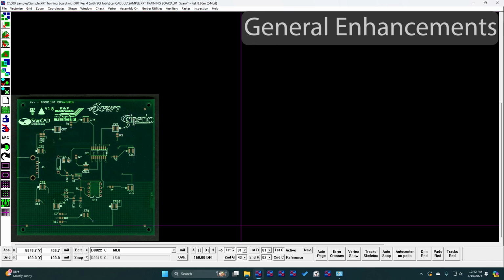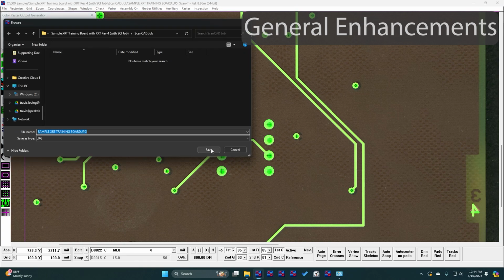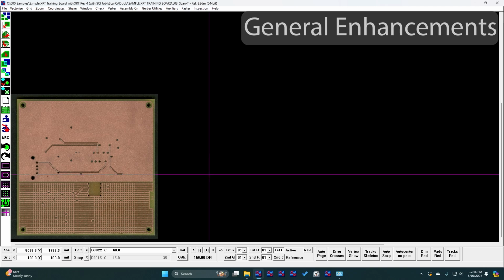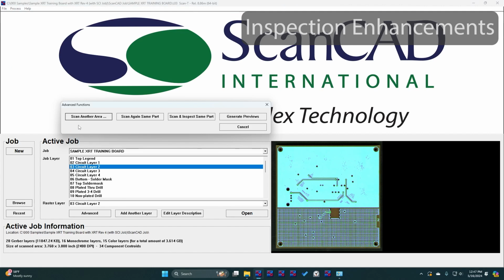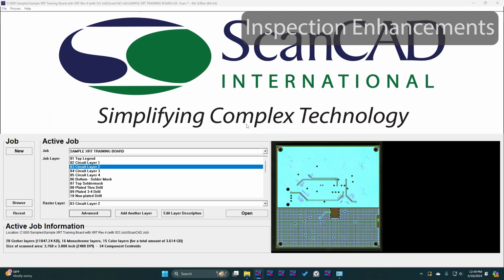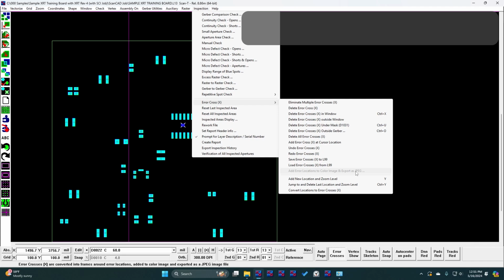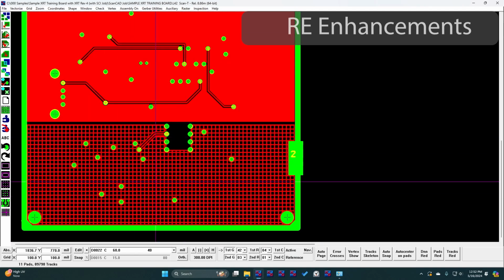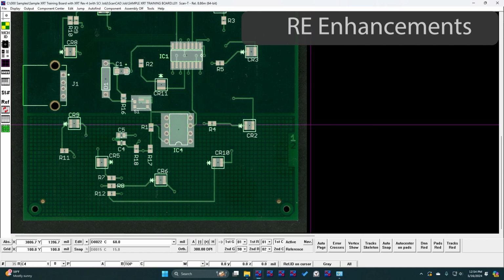8 87 ScanCAD's Inspection & PCB Reverse Engineering Software Workflows Update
ScanCAD's update for automated inspection and pcb reverse engineering software in version 8.87.